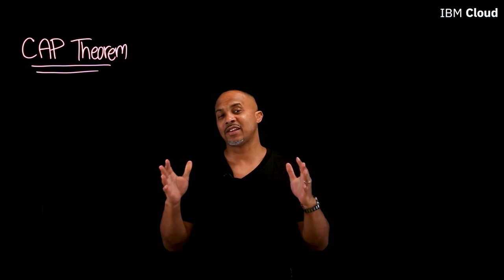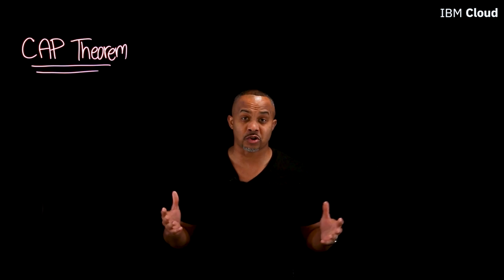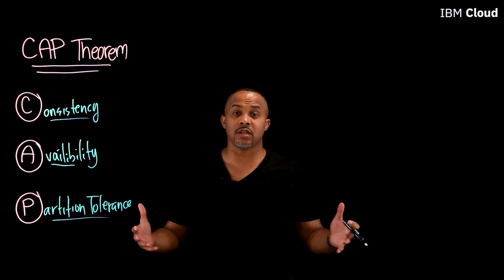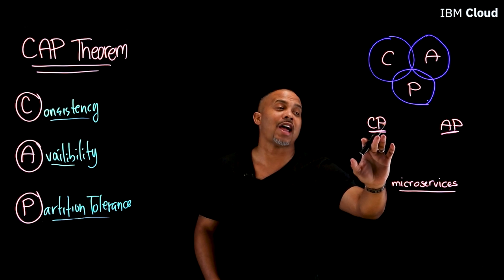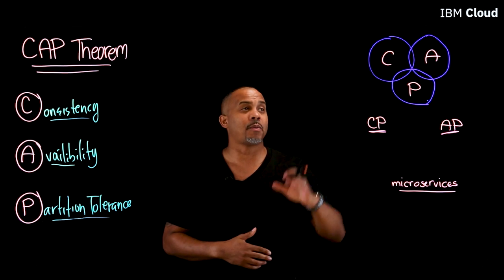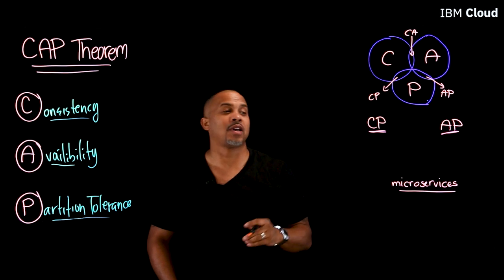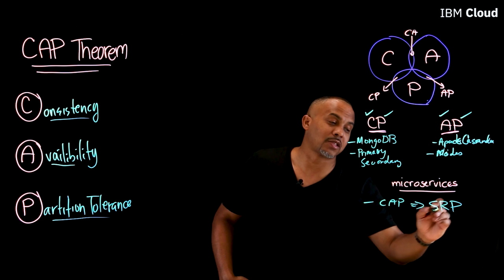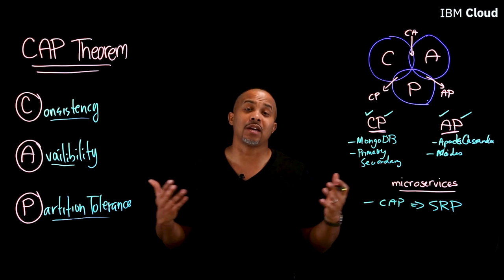What is CAP Theorem?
Consistency, availability, and partition tolerance, pick two.

In this lightboard video, Jamil Spain with IBM, explains CAP Theorem and why you can't have your cake and eat it too when it comes to your choice in a database. Understanding this concept is key to building a successful solution.